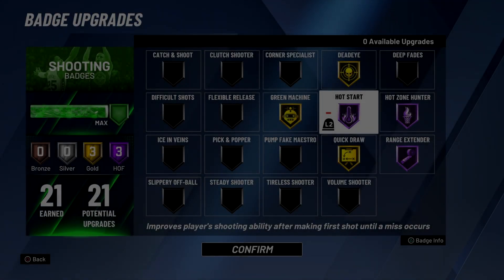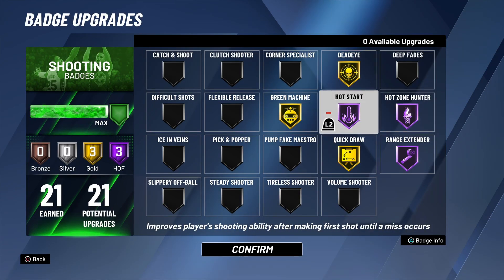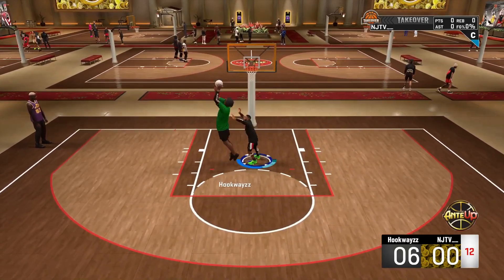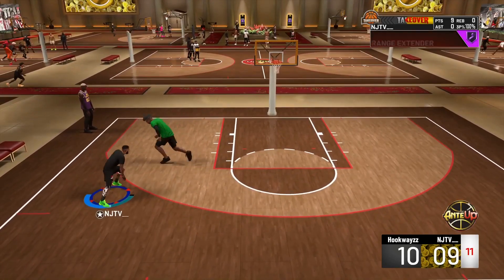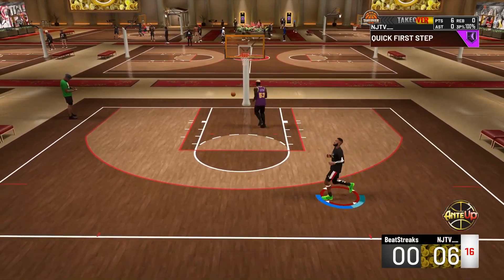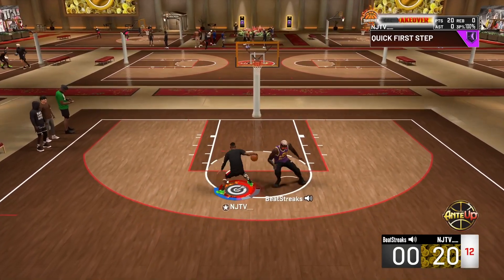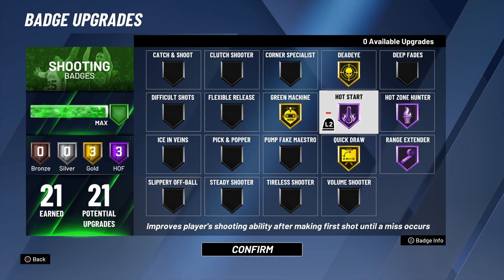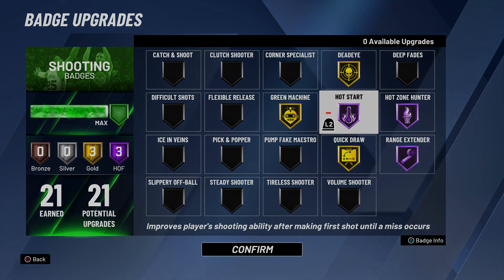NBA 2K20 HOT START BADGE BREAKDOWN! BIGGEST GREEN PERCENTAGE BOOST IN NBA 2K20! HOT START PATCH 13!